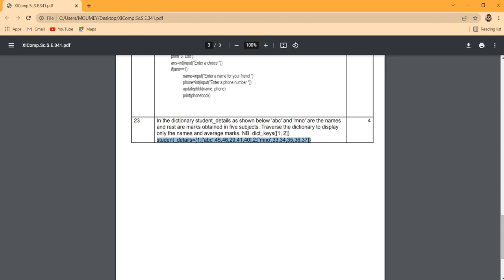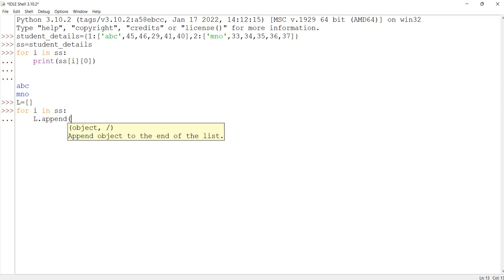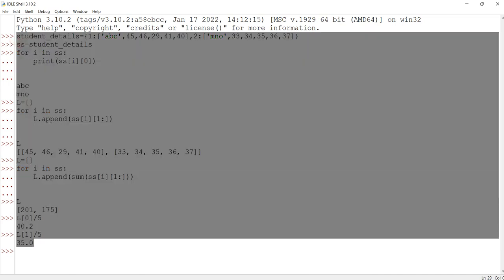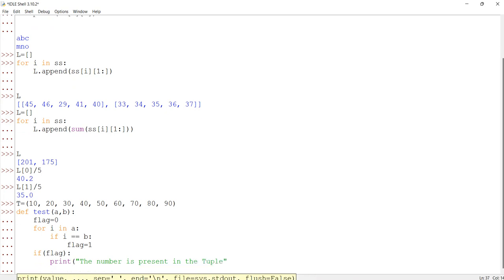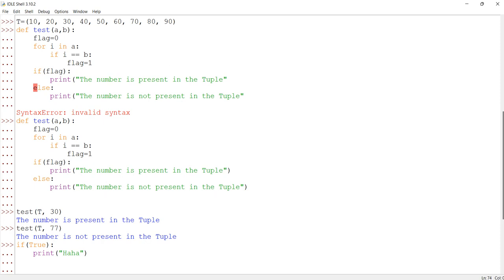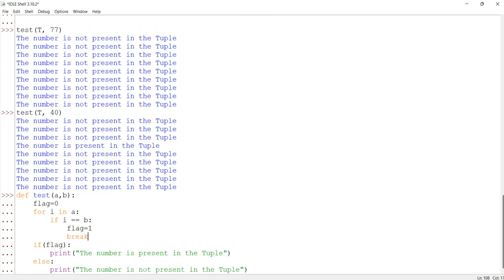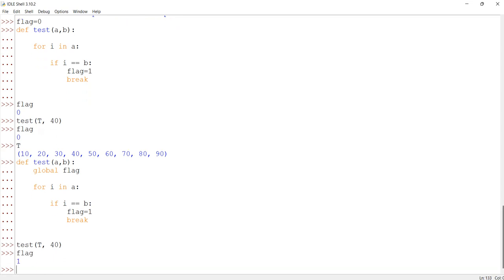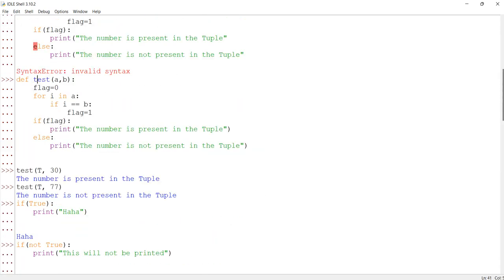Simple steps in coding in Python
Learn absolute simple steps and start coding seriously